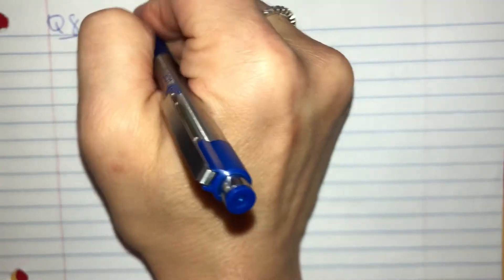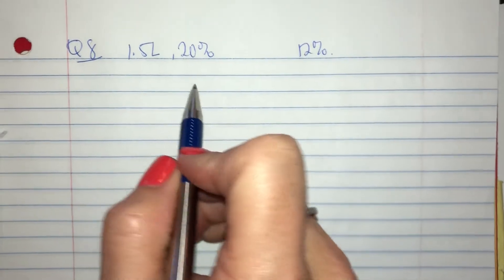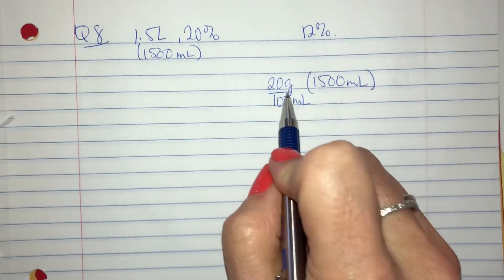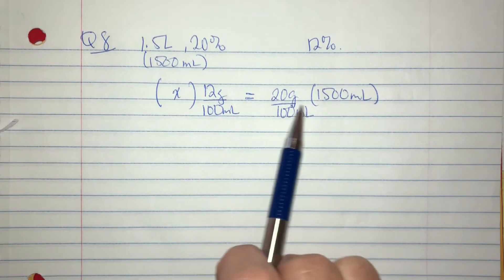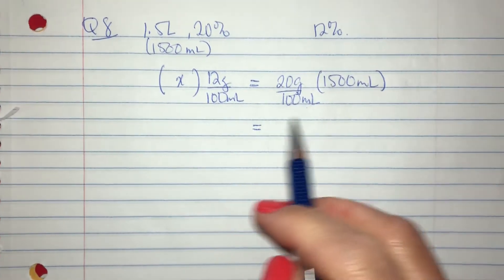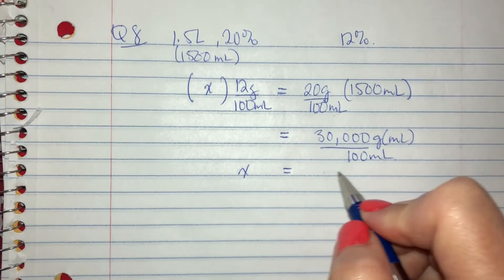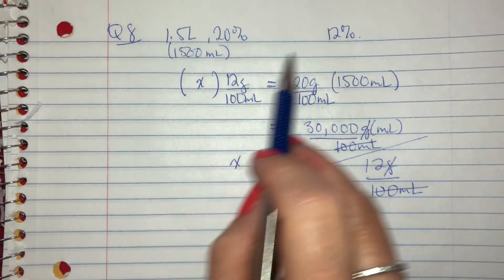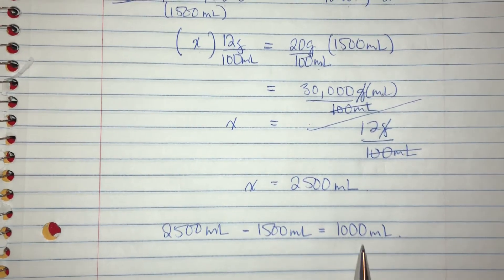Vet Tech Math - Solutions and Dilutions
VMT200 - Veterinary Pharmaceutical Math
Dilutions assignment Q8

Q: There is 1.5L of 20% solution. You need to dilute to 12%. How much saline will you add?

APPROACH 1